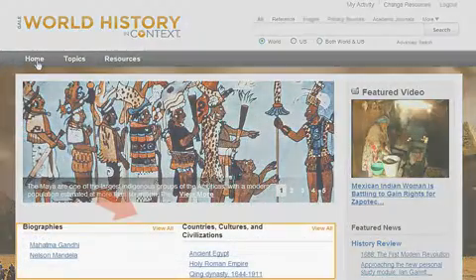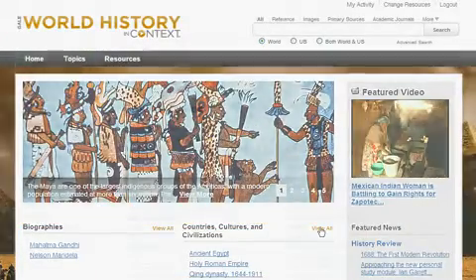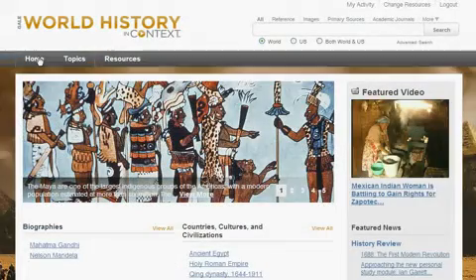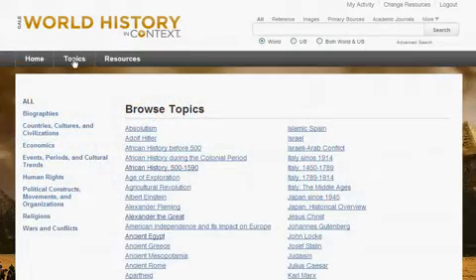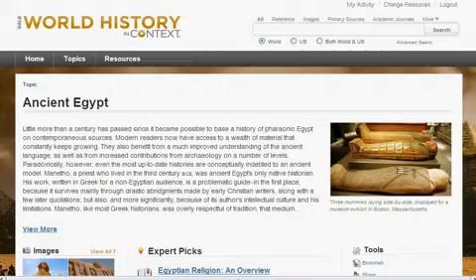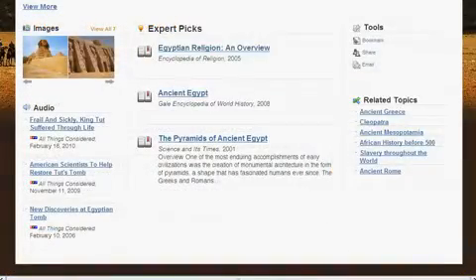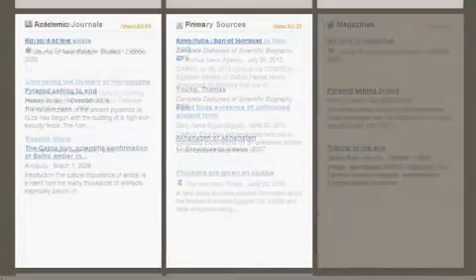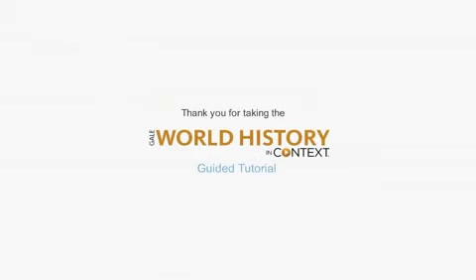Searching Gale's World History in Context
Gale's World History in Context offers contextual information on hundreds of the most significant people, events, and topics in the world's history. In this tutorial video, you will learn how to navigate the home page to begin your research.

Gale®, part of Cengage Learning, is a leading global provider of digital and print product solutions that support education and research in public, academic and K-12 libraries.